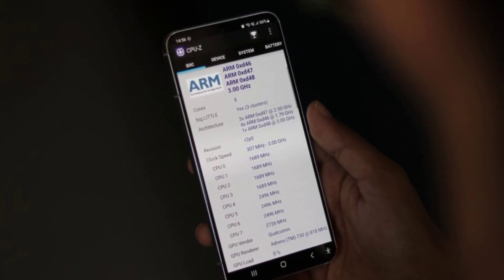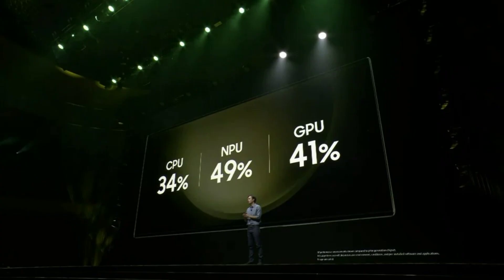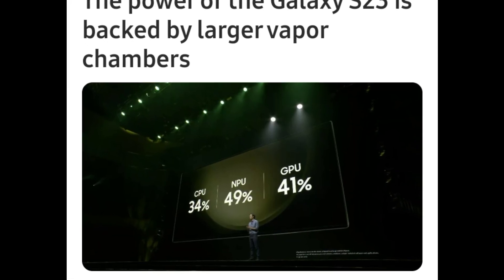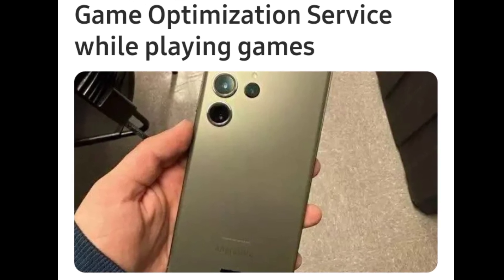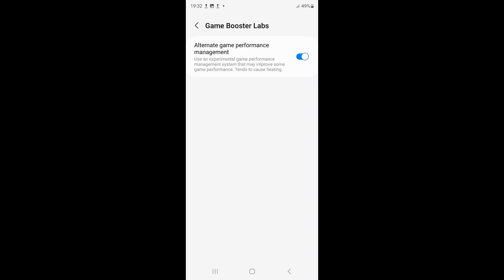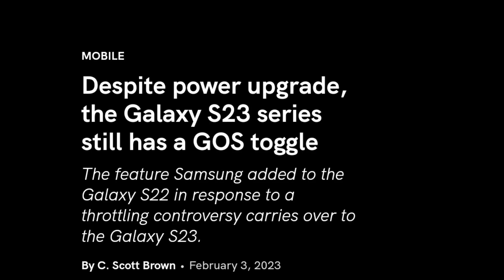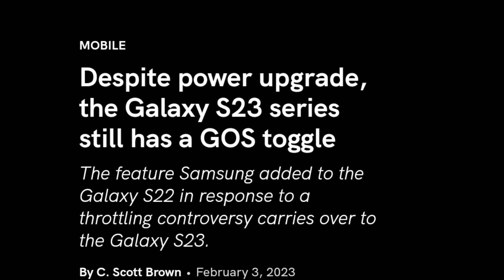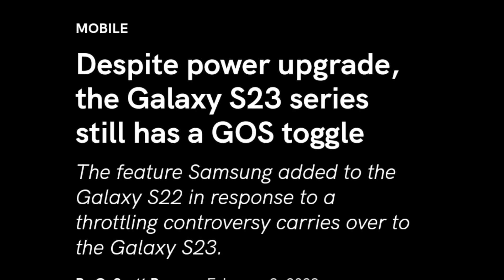Galaxy S23 lets you disable Game Optimization Service while playing games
Samsung’s Game Optimizing Service (GOS) isn’t something that the company would have wanted to be associated with. It created a ruckus among Galaxy S22 owners as the Game Optimizing Service (GOS) throttled the CPU and GPU and wasn’t providing the promised high frame rate while playing games.

While the Game Optimization Service (GOS) prevented the Galaxy phones from overheating, it did lower the screen resolution and the performance of the GPU, not providing the optimal gameplay experience. In the past, GOS could be easily disabled, but that changed with the One UI 4.0 update. Last year, after all the controversy, Samsung added a toggle via an update that allowed users to disable the Game Optimization Service (GOS) while playing games.

Now, according to AndroidAuthority, the Game Optimization Service (GOS) returns with the Galaxy S23 series. It does, however, include the option to throttle the CPU and GPU on a specific Galaxy S23 model. In simple terms, you will be able to turn on or off the Game Optimization Service (GOS) as you please on your Galaxy S23. The improved cooling system on the Galaxy S23 lineup would also help achieve an impressive gameplay experience.